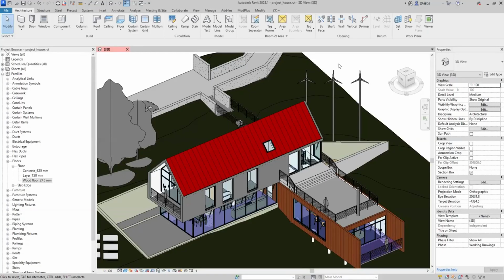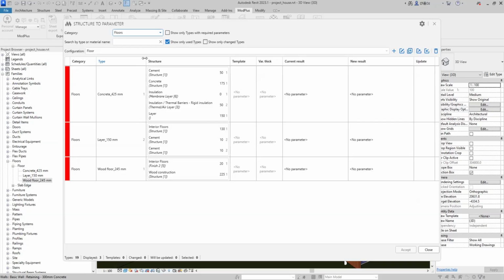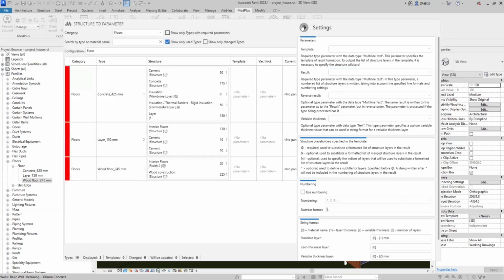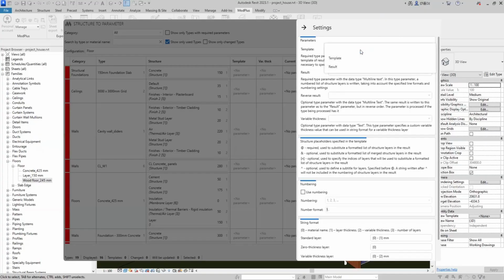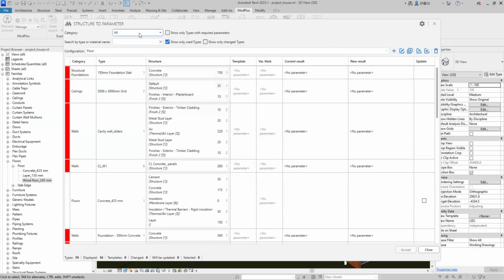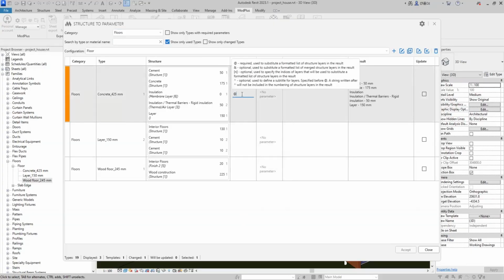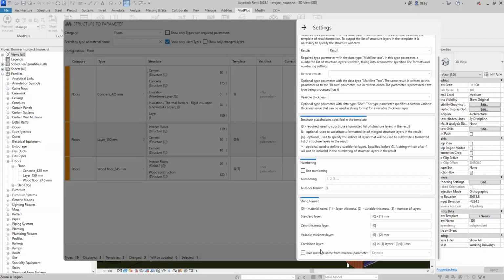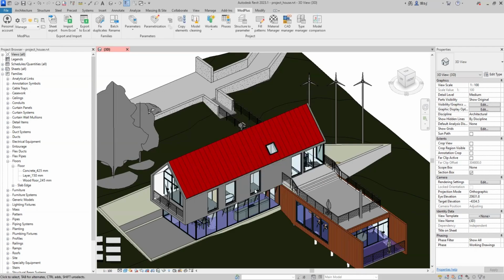ModPlus Training. Revit. Structure to Parameter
Training video for the "Structure to Parameter" plugin version 3.0